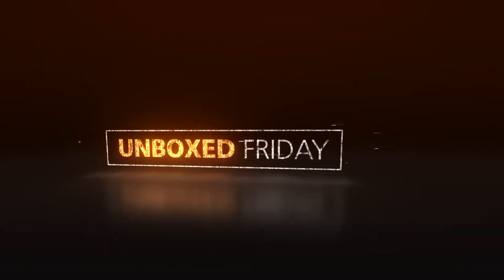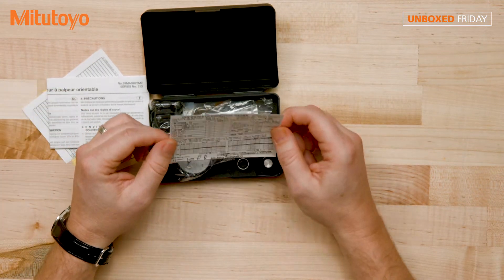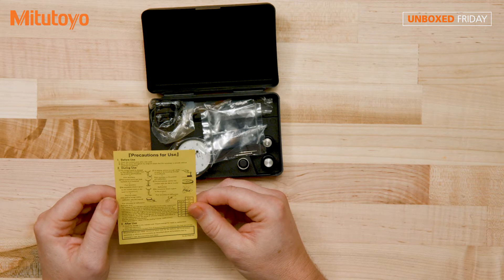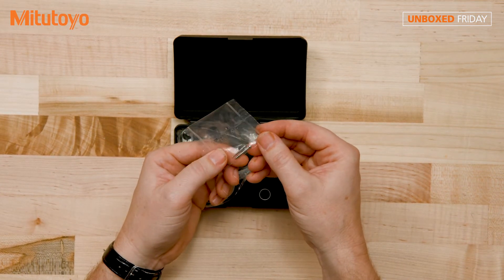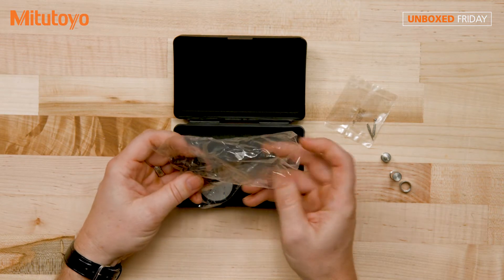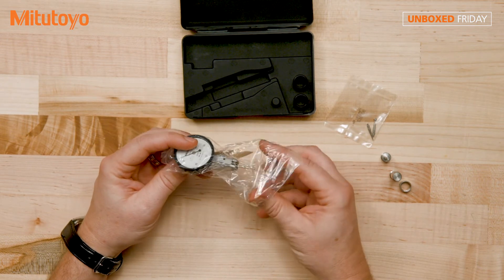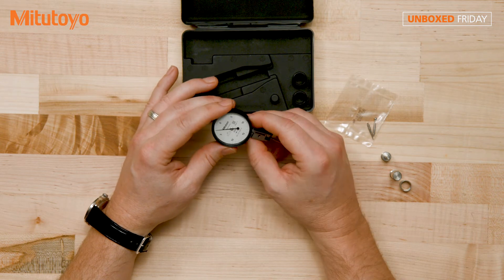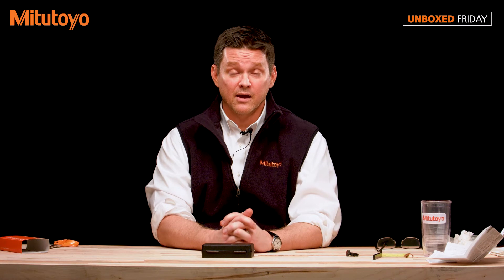Dial Test Indicator - Unboxed Friday - Mitutoyo 513-402-10T (Unboxed Friday 001)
Looking for the Mitutoyo 513‑402‑10T Dial Test Indicator? Check out this full unboxing video.

For more information on the Mitutoyo 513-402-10T Dial Test Indicator, please